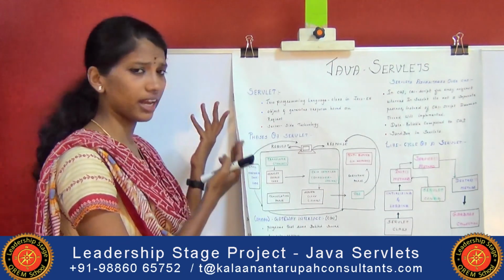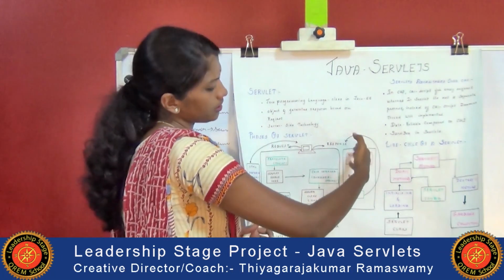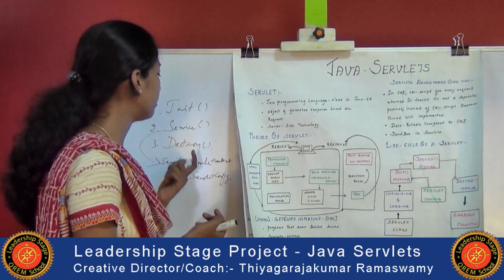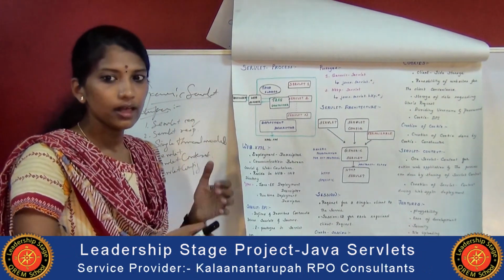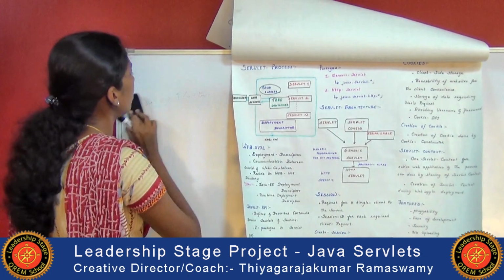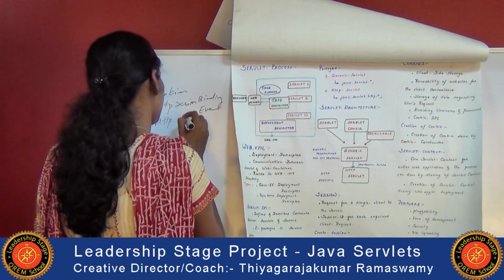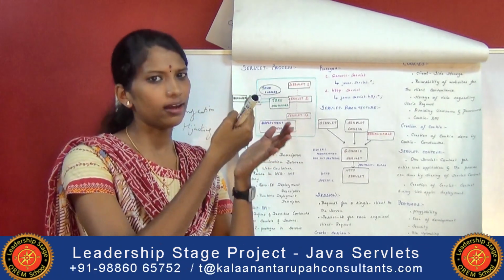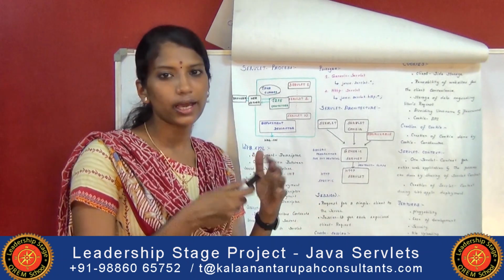Leadership Stage (Education to Dream Employment) System Project-Java Servlets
Cheers.
Director
Kalaanantarupah Consultants-Leadership Stage

•      Industry served:- Chemicals/plastic/Rubber, Travel and Tourism, Heath care/Medical,Pharma, Biotech, Life sciences, Fertilizer, Pesticides, Hotels/Restaurants, Import/Export, Leather, Construction/Real Estate, Engineering/ Procurement, Education/NGO,Insurance, Banking, Financial Services, ITES/BPO/KPO, IT/Computer Hardwares /Software, Entertainment/Media/Publishing, Machinery/Equipment Mfg, Automobile,Iron,Steel,Textile, Fashion, Aeronautical, Electrical, Electronics, and telecom.
•      Supported for 17 Patents applied.
•      Supported for 1501 Publications in various International/National Journals/Conferences.
•      Arrangements with 1357 Public/Private industries and Research institutes for In-Plant Training.
•      Placed 1284 Students to the highly rated and highly trusted universities and colleges in UK, Australia, USA, Russia, Newzealand, Canada and Singapore.
•    Placed 3151 Students to the highly rated and highly trusted Pre-college, universities and colleges in India.